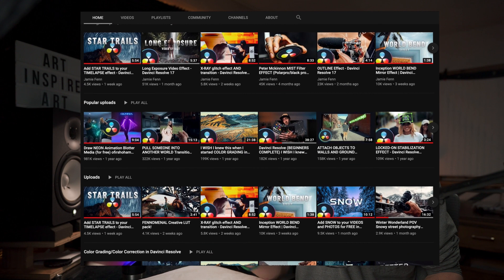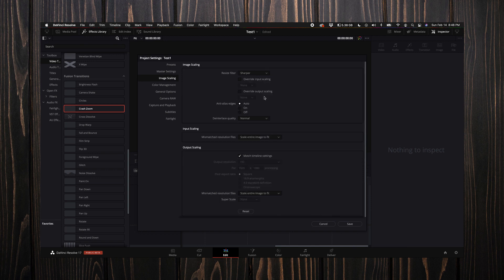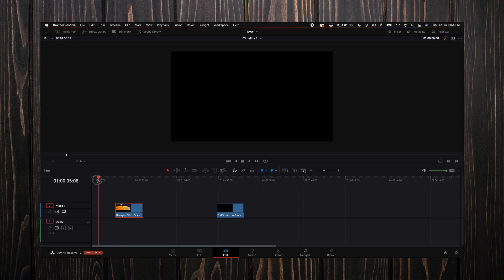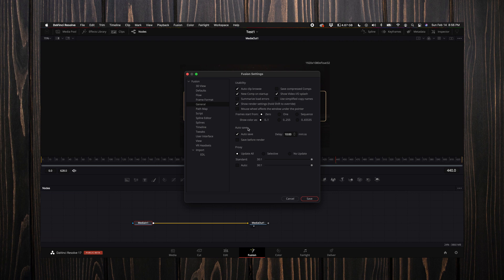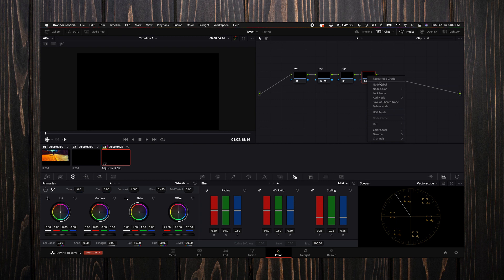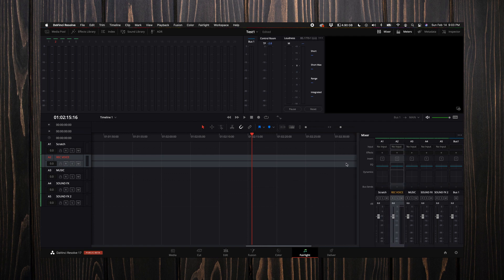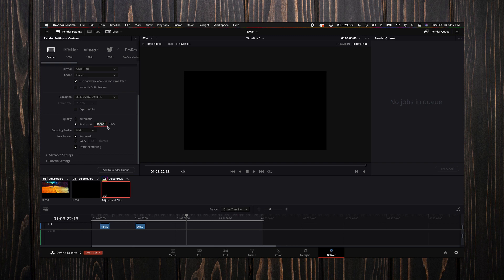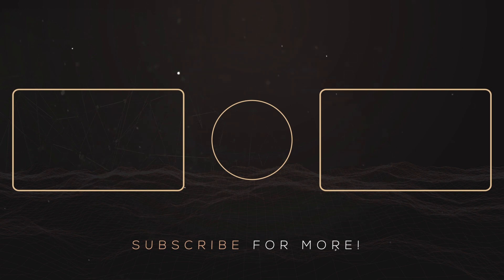ULTIMATE Davinci Resolve Template (To make videos faster!)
ULTIMATE Davinci Resolve Template (Jumpstart your videos!)
Use this ULTIMATE Davinci Resolve Template to jumpstart your videos and get your creative juices flowing! This will speed up your workflow and Optimize Davinci Resolve to run as fast as possible on your computer.

🛒Buy Davinci Resolve STUDIO 17 (If you buy it you can upgrade to the latest version for free!)